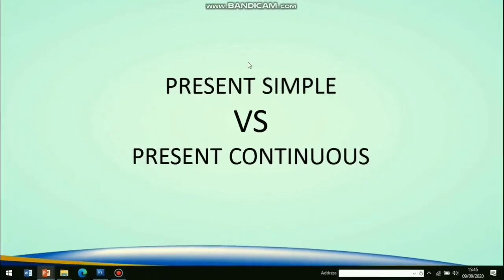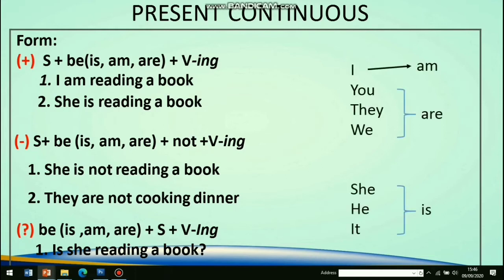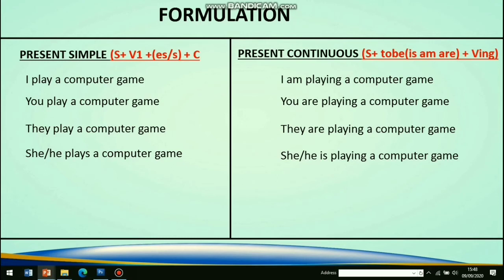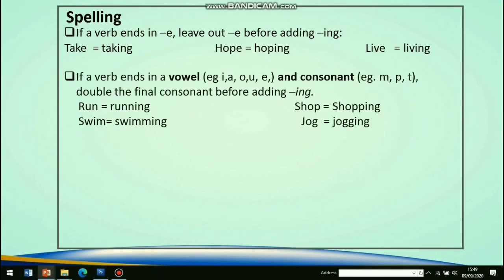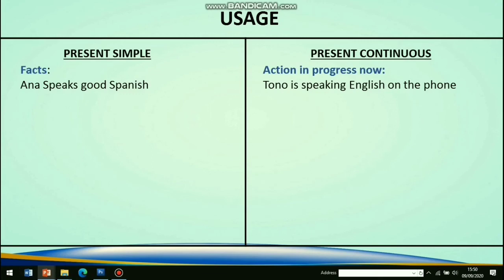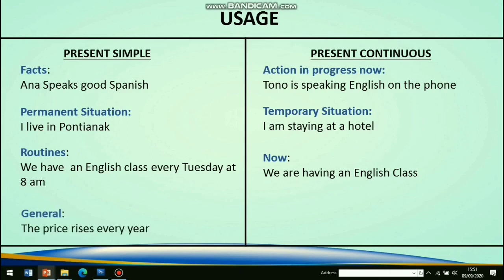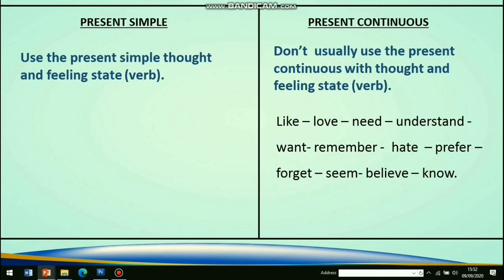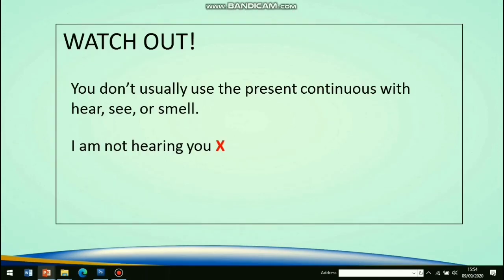A Simple Explanation of Present Simple and Present Continuous